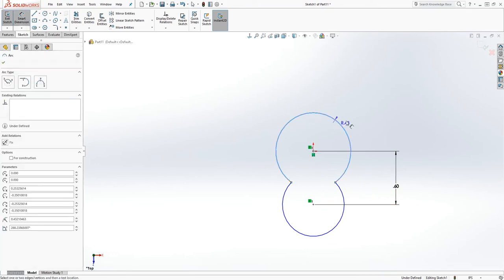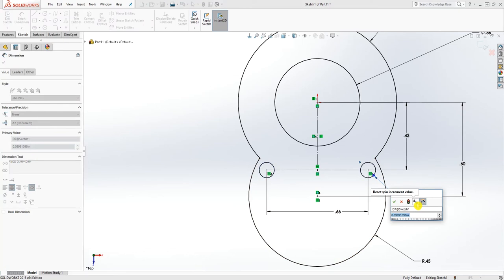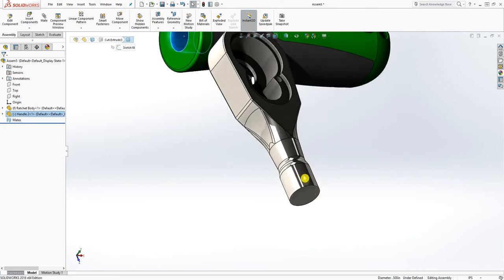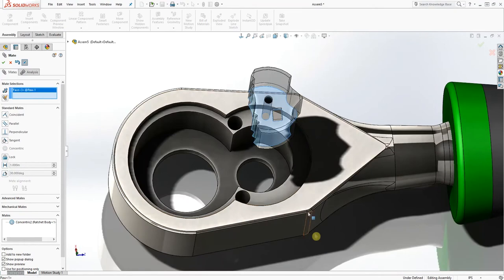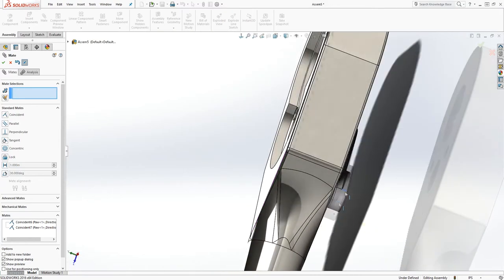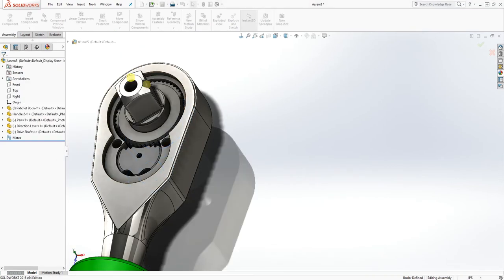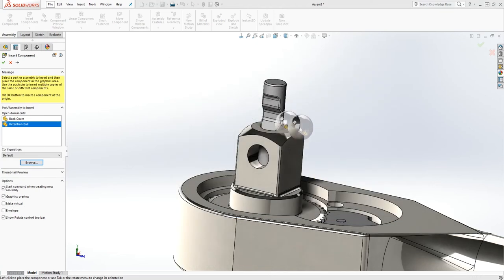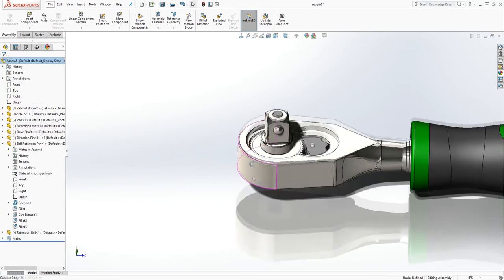SolidWorks Tutorial #18: Reversible Ratchet Handle - Part 7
Best Regards.